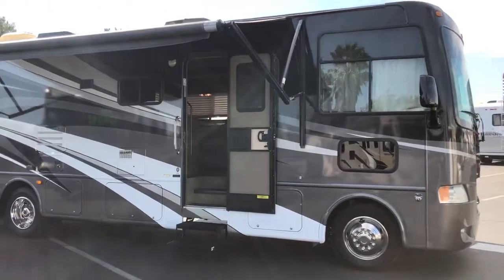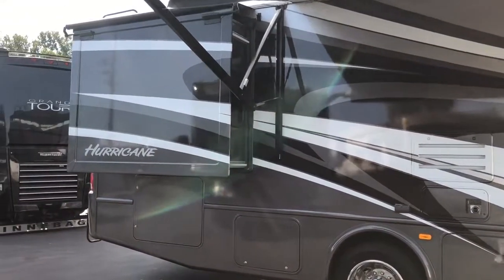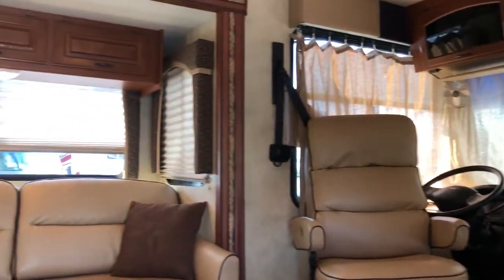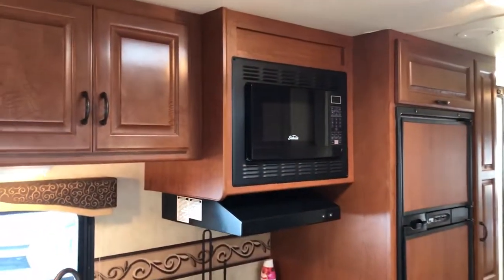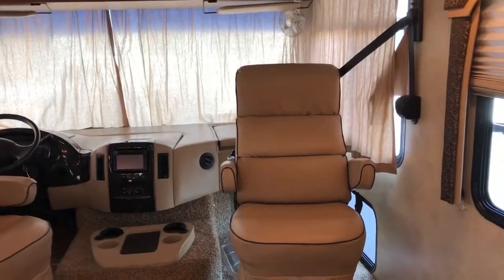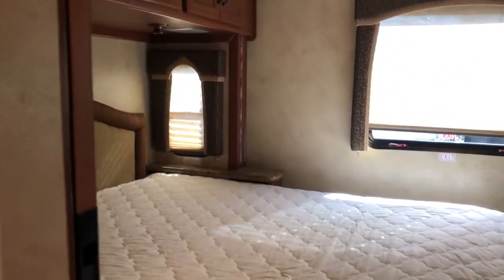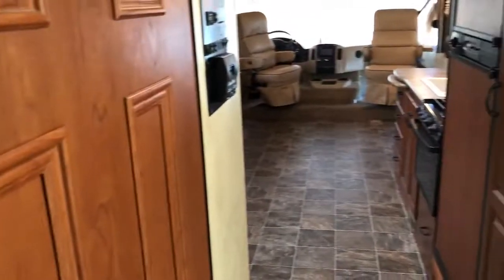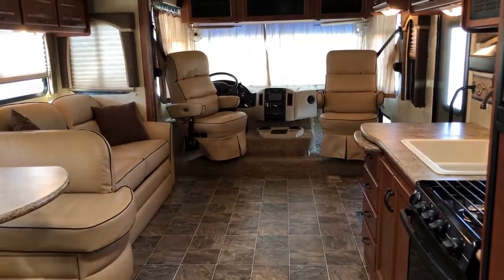#2009 35' Hurricane RV Rentals Orange County ShareMyCoach.com